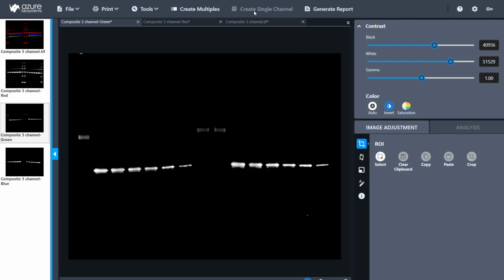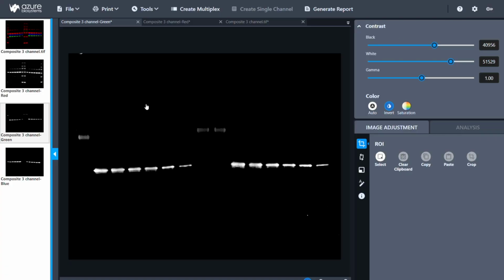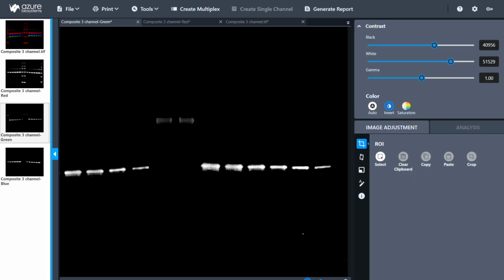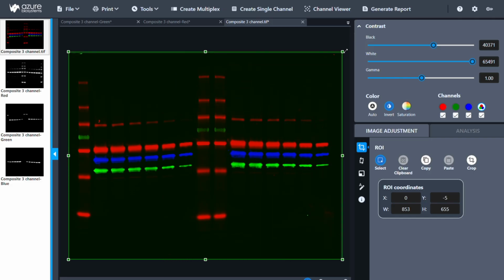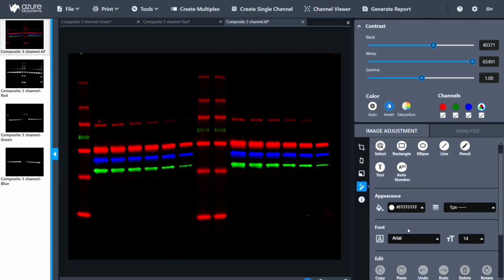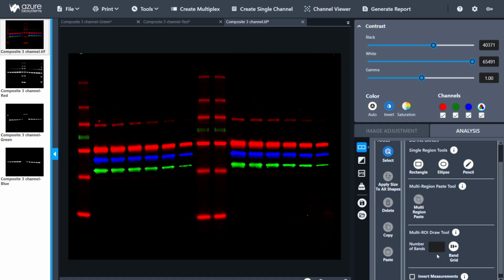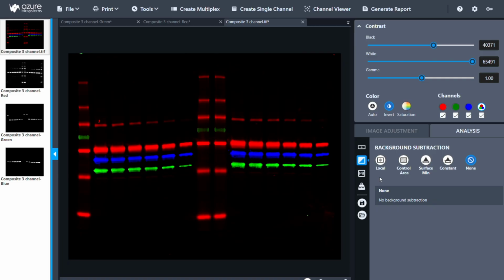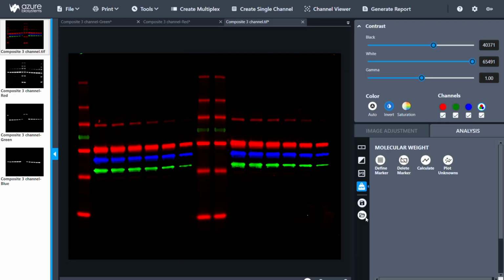AzureSpot Q - Overview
Discover the power and precision of the AzureSpot Q—the next generation in quantitative protein analysis software.

In this video, we provide a deep dive into the features and functions that make the AzureSpot Q an essential tool for your laboratory.